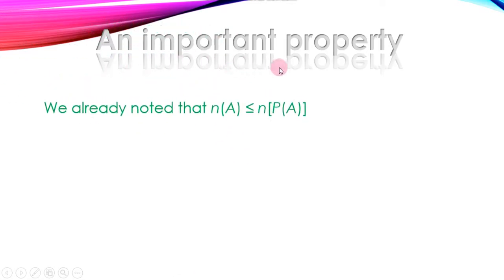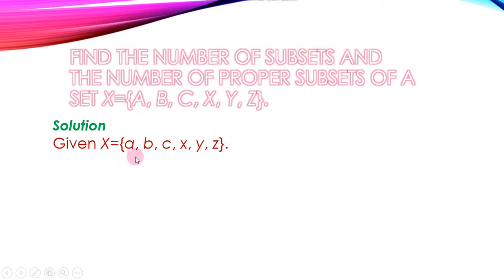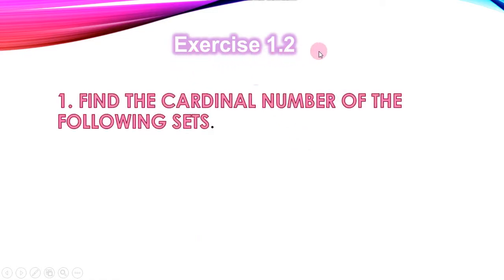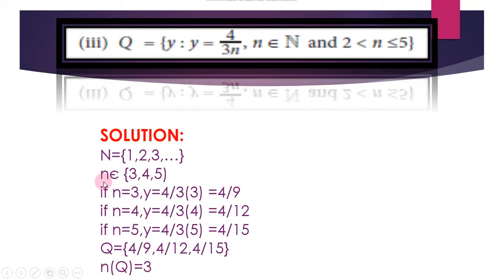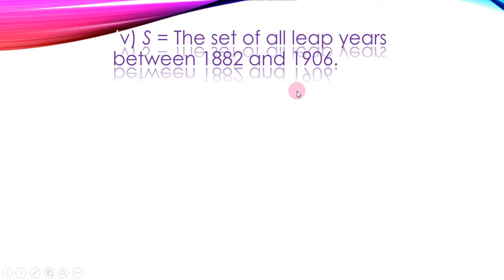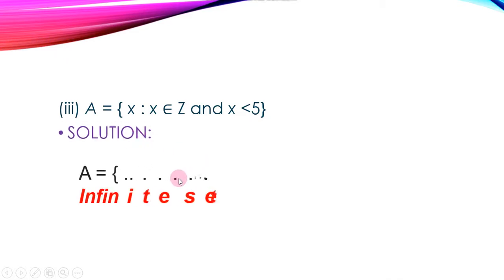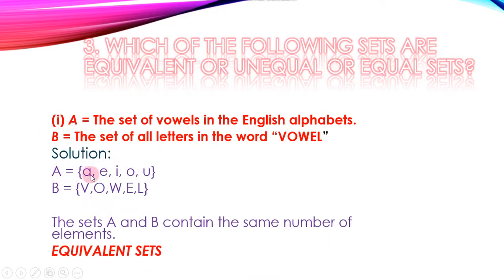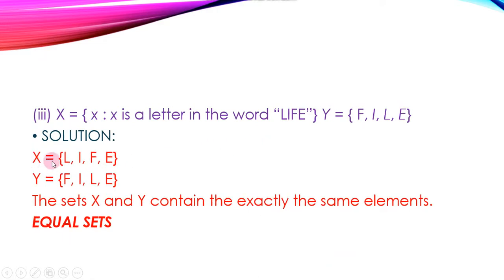IX MATHS EXERCISE 1.2 Q.NO: 1,2,3 for class 9